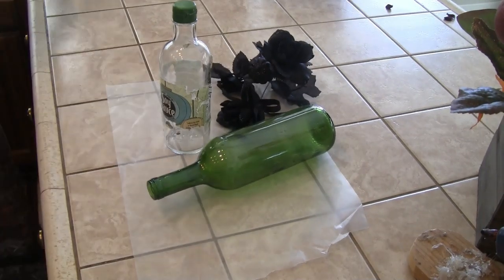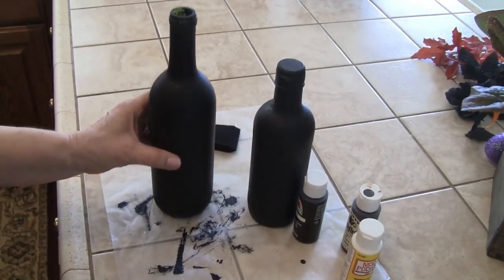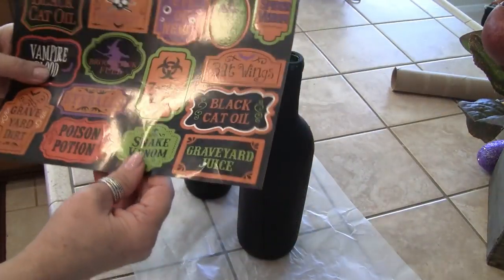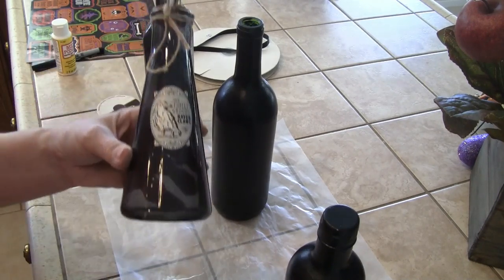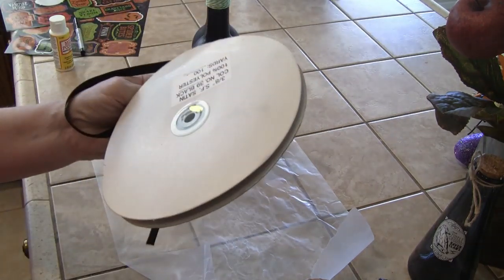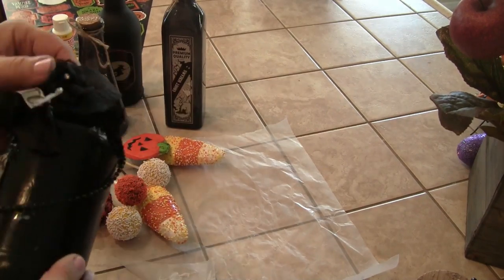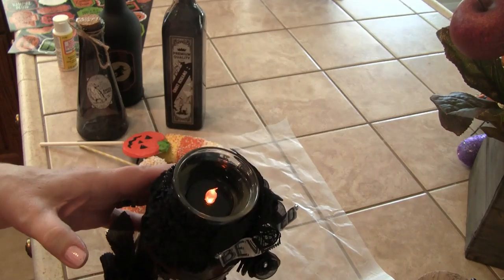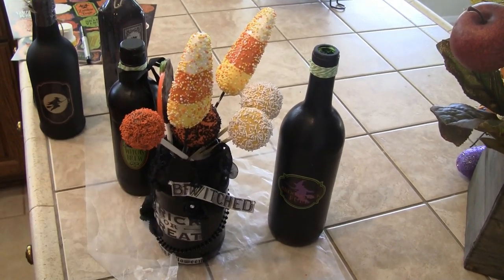Halloween DIY/ Potion Bottles /So Fast/ Easy & Fun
Here Is another Easy DIY For Halloween!
Making Halloween Potion Bottles For More Fun Halloween Decor Could Not Get Any Easier!
Get An Old Bottle Some Paint And Halloween Stickers And Let's Get Started!

 remember ... " The World's A a Better Place Because Your In It!